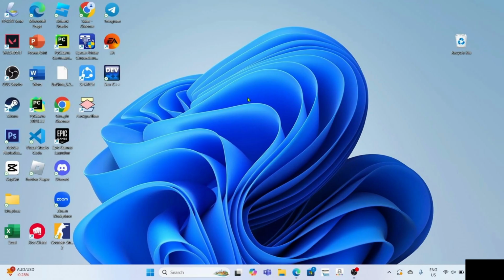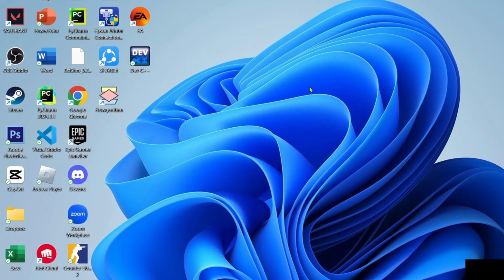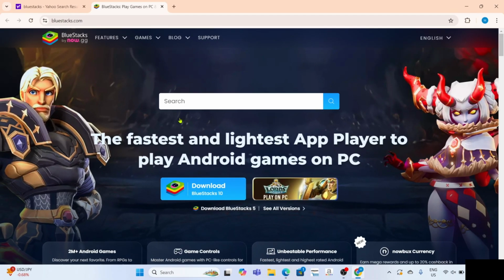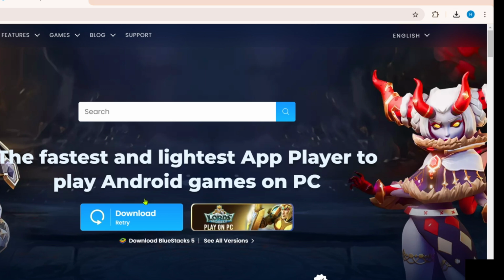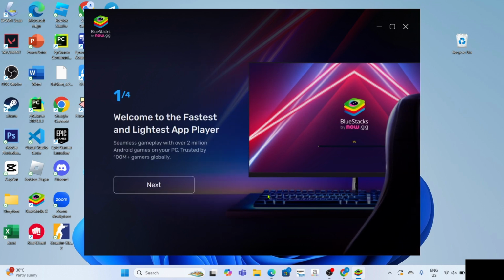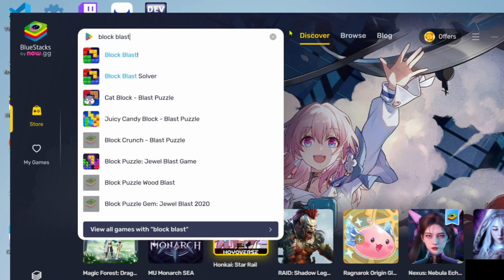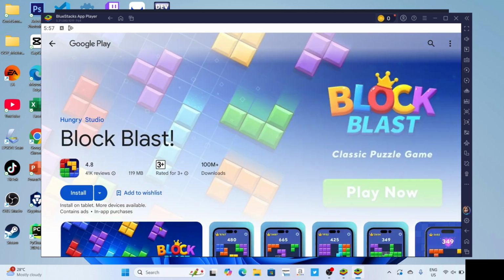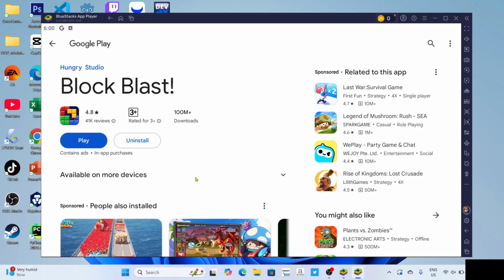How to Download and Play Block Blast for Free on PC or Laptop - Easy Step-by-Step Guide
Learn how to download and play Block Blast on your pc or laptop in this quick tutorial video.